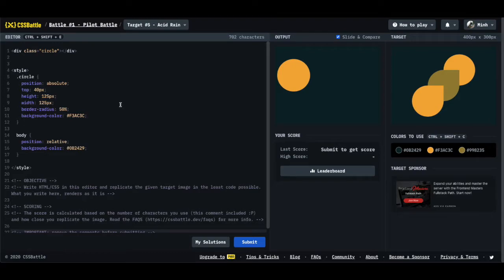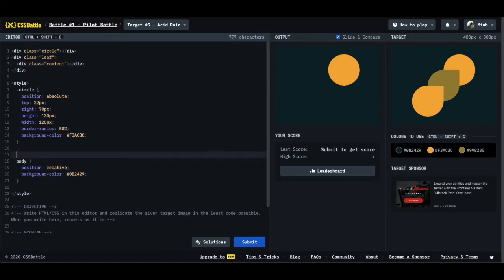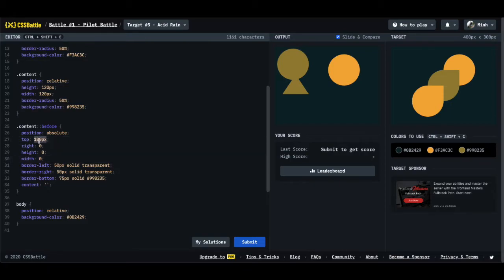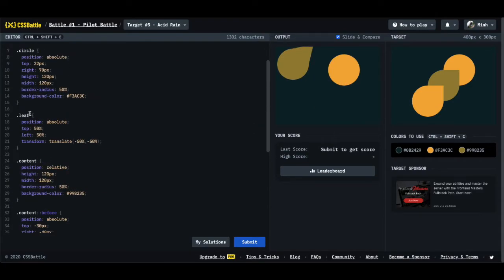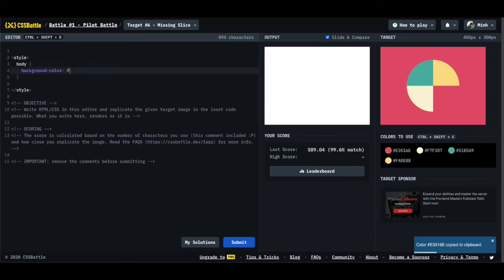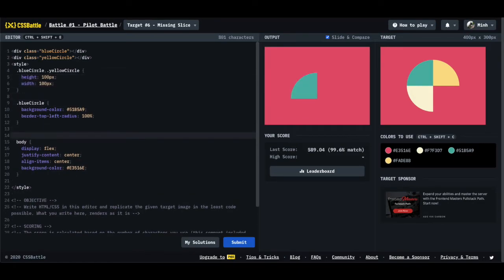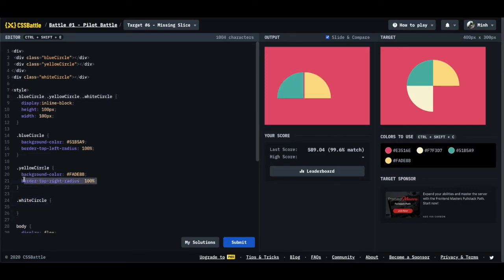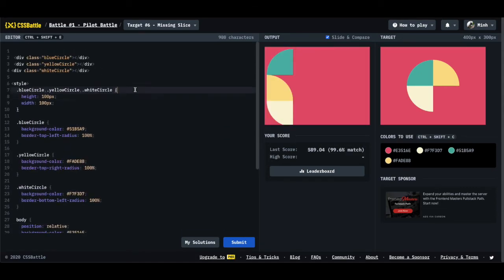CSS Battle #1 Pilot Battle - Target #5: Acid Rain and Target #6: Missing Slice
Hi all,  welcome back to Lift And Shift Dev Channel.

Recently, I heard about CSS Battle and today I decided to check it out. It is an amazing website and I absolutely fall in love with it. I completed 7 challenges in the Battle Pilot so far. This video is my thought process on solving CSS Battle #1 Pilot Battle: target #5 - Acid Rain and target #6 - Missing Slice